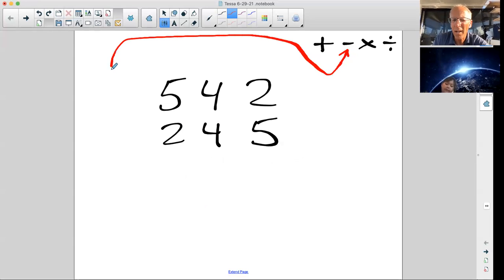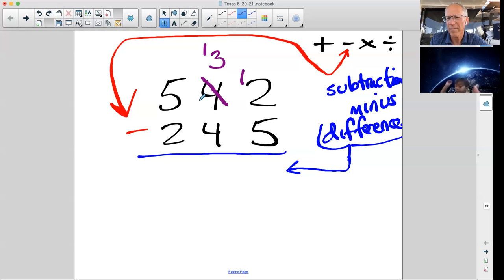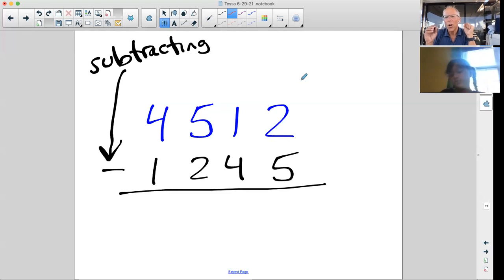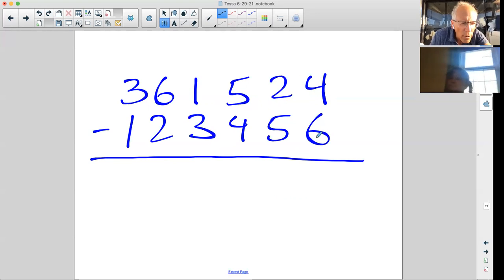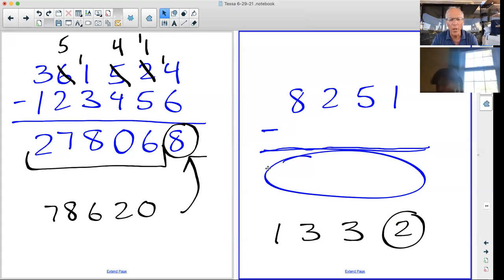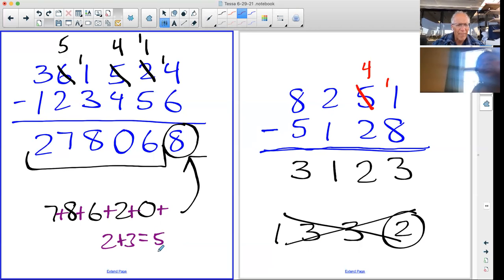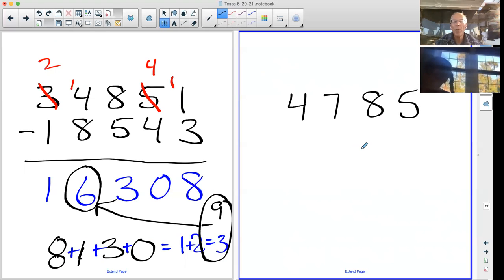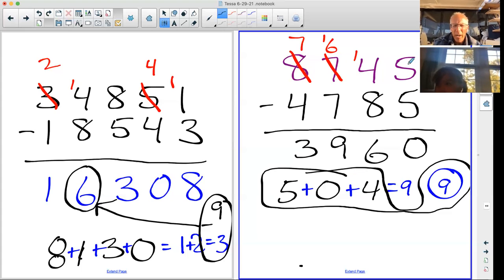Tues 6:00p (6/29/21) Tessa Subtraction Magic